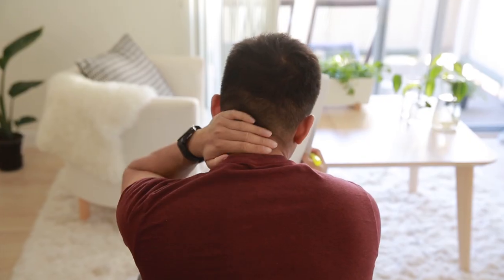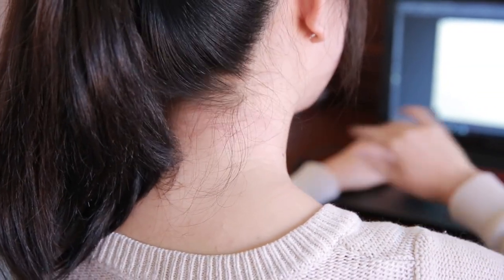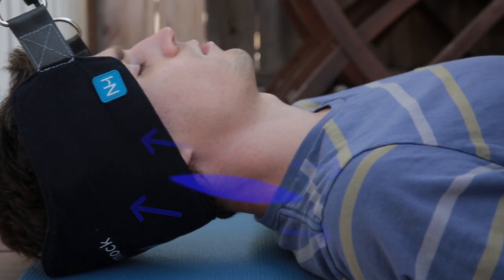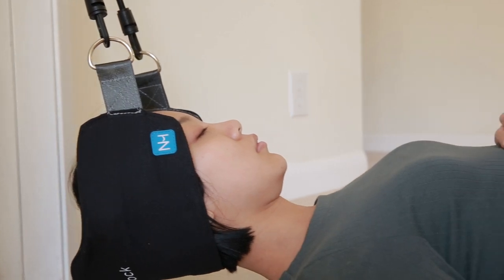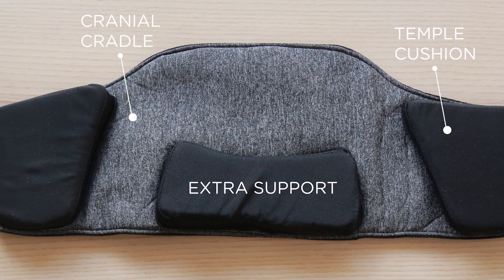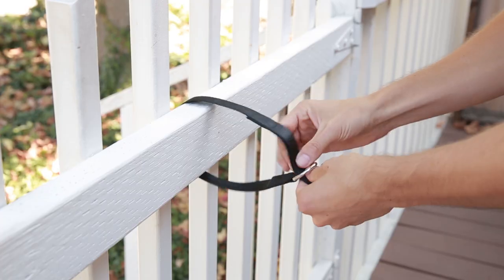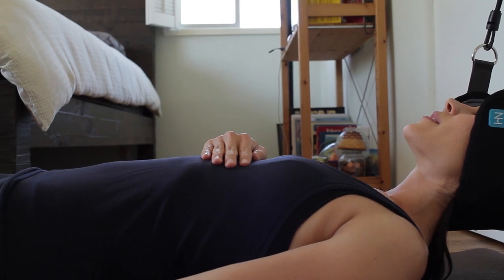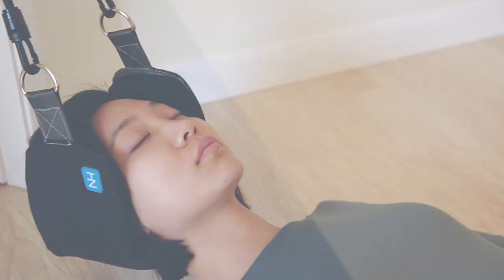Have A Stiff Neck? The Neck Hammock Will Fix that Issue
The Neck Hammock quickly relieves neck pain from the comfort of your own home. Its patented technology combines resistance bands and gravity to give you a controlled stretch, helping with improved posture, increased circulation, and fewer pinched nerves. It pulls the tension out of those tight, inflamed muscles in your neck while you rest!

Over 300,000 sold in 100+ countries – “One of the best health finds of 2019!”

Pain relief is as simple as laying down – Just hang The Neck Hammock on your door, insert your head, set a timer for 10-15 minutes, and voila! After a few short sessions, you’ll start to feel the ache in your neck melt away like ice on a hot summer’s day.
Say goodbye to stress and anxiety – Seriously…customers report that The Neck Hammock is so relaxing, you’ll have to try not to fall asleep while using it!

Fits into your busy schedule – Neck pain never happens at a convenient time. So use The Neck Hammock whenever you’re ready…one session only takes a few minutes!
Anyone can set up The Neck Hammock – It only takes 3 steps! Wrap it around any door or railing to use it after a long flight, in the hotel room, on your lunch break, or in the comfort of your own home after a stressful day.
Always travel-ready – On the go? Neck Hammock fits neatly inside its spandex carrying pouch, which easily stores in your luggage when traveling. It also doesn’t need any batteries or charging, so you can count on it wherever you go!

The more you use it, the better you’ll feel – You put pressure on your neck all day – every time you bend over, stare at a computer screen or read a text message. Using Neck Hammock frequently is a great way to gradually undue the daily wear and tear on the muscles and ligaments around your spine.